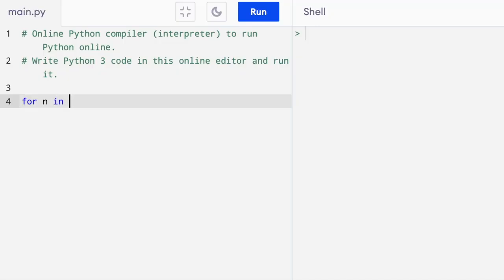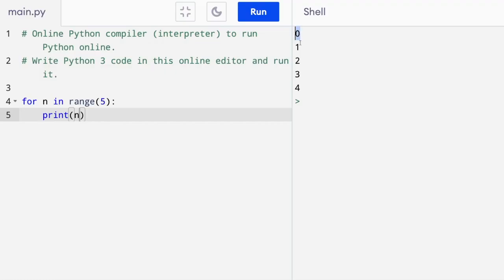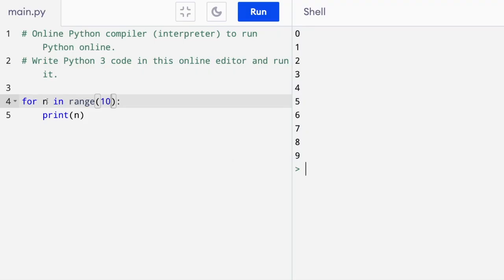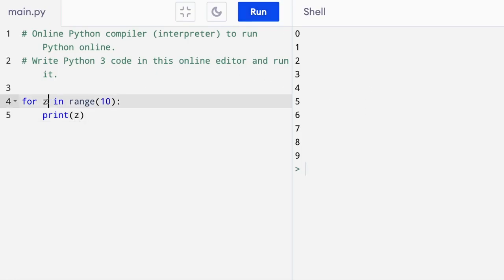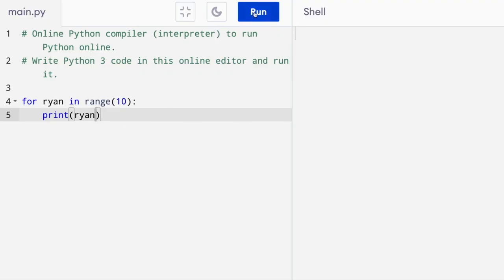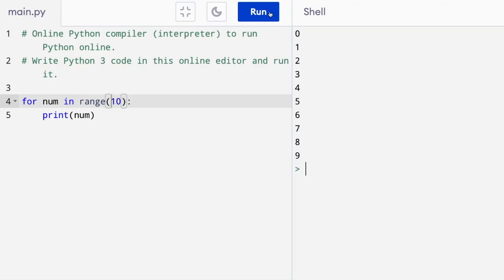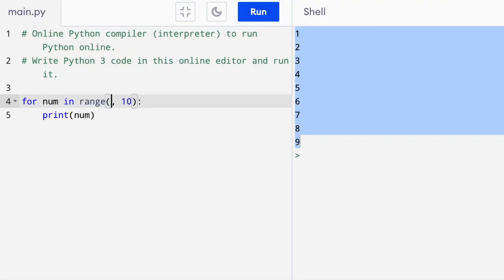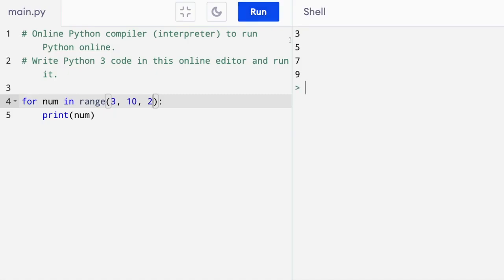Leaving Cert Computer Science Python For Loop